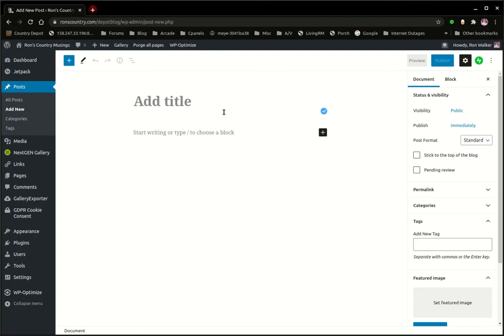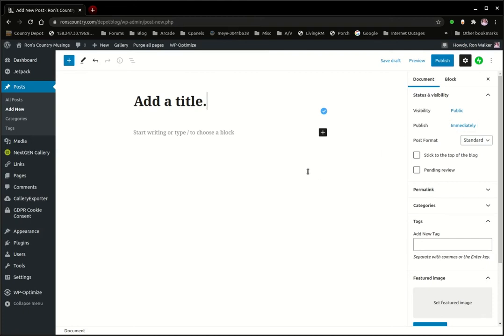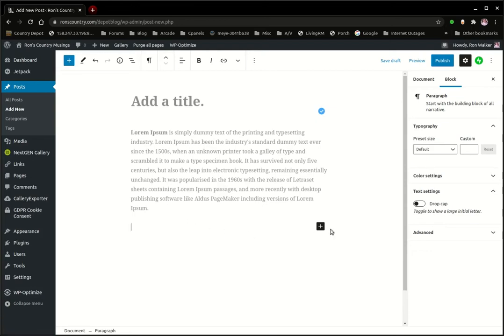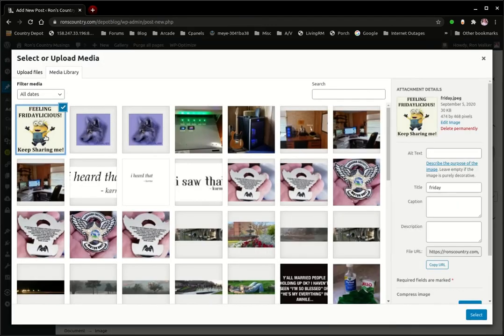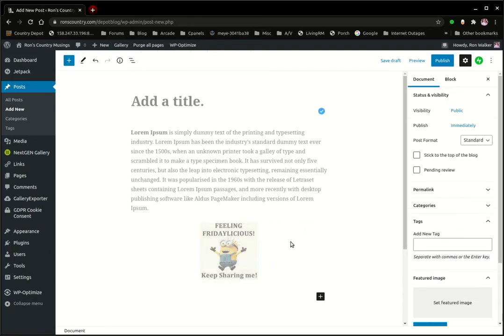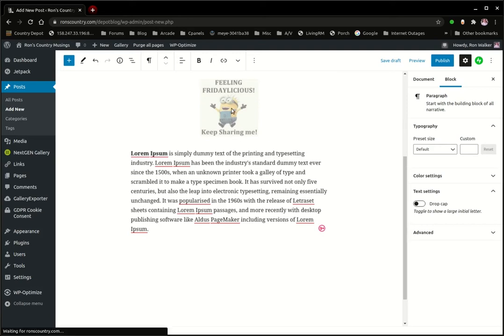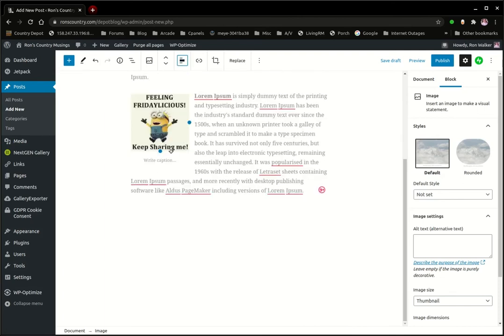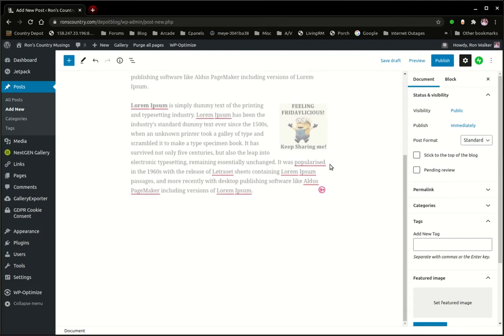Adding a Photo/Graphic to your WordPress post, using the Gutenberg Block Editor.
How to insert a photo or graphic in your Word Press post, using the Gutenberg Block editor.
If you have suggestions for covering other options in the Gutenberg Editor, please leave them to me in the comments section below.

Please let us know, if this helped you. Share with others that you think could use the help.